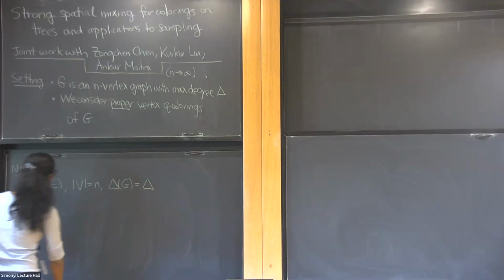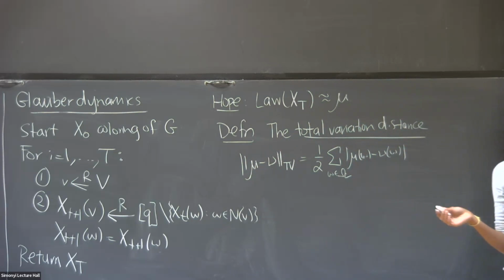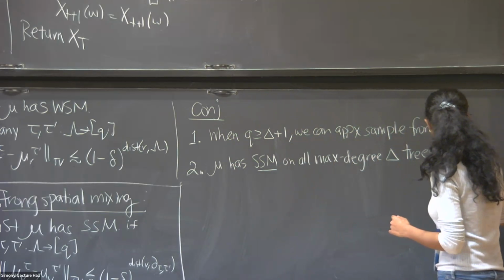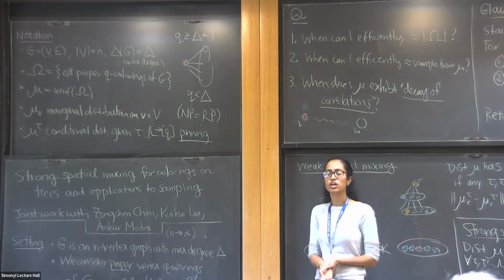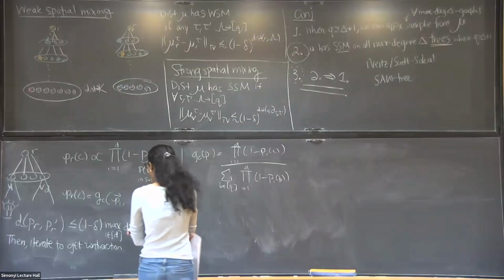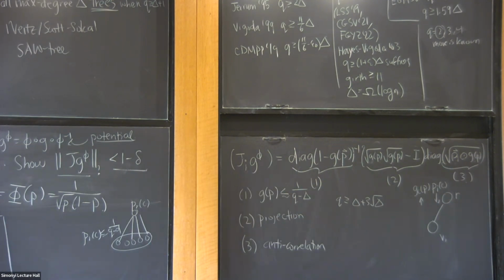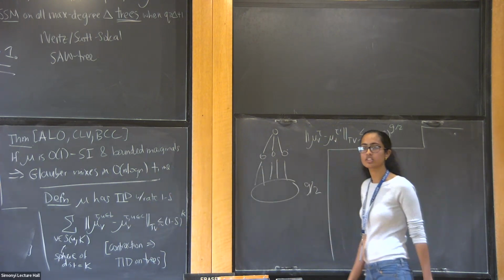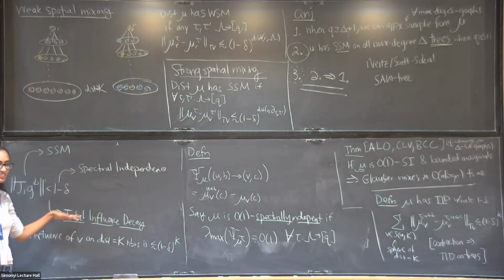Strong Spatial Mixing for Colorings on Trees and its Algorithmic Applications - Nitya Mani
Topic: Strong Spatial Mixing for Colorings on Trees and its Algorithmic Applications
Speaker: Nitya Mani
Date: November 20, 2023

Strong spatial mixing (SSM) is an important and widely studied quantitative notion of "correlation decay" for a variety of natural distributions arising in statistical physics, probability theory, and theoretical computer science. One of the most widely studied such distributions is the uniform distribution over proper q-colorings on a maximum degree Δ graph, μ. Provided that q greater than or equal to Δ+1, any such graph has at least one proper q-coloring that can be identified via e.g. a greedy search. It is a longstanding folklore conjecture that whenever q satisfies this minimal inequality, μ exhibits SSM and the correlations between the colors of vertices in a sample from μ decay exponentially fast in the graph distance between the vertices. However, even the specialization of this basic question to bounded-degree trees has remained wide open, highlighting how much there still is to learn about random colorings.

Apart from the nice structural consequences of SSM, notions of correlation decay (even restricted to trees) are of significant interest in the theoretical computer science community; it is widely believed that as long as SSM holds on bounded-degree trees with q
 colors, one could obtain an efficient sampler for q-colorings on all bounded-degree graphs via simple Markov chain algorithms.

We essentially resolve the SSM conjecture on trees, holds for random q-colorings on trees of maximum degree Δ whenever q greater than or equal to Δ+3. In the algorithmic direction, we use SSM on trees to establish optimal mixing of the Glauber dynamics (a classical Markov chain) for sampling q-colorings on graphs of maximum degree Δ and girth g whenever q greater than or equal to Δ+3.

Joint work with Zongchen Chen, Kuikui Liu, and Ankur Moitra.